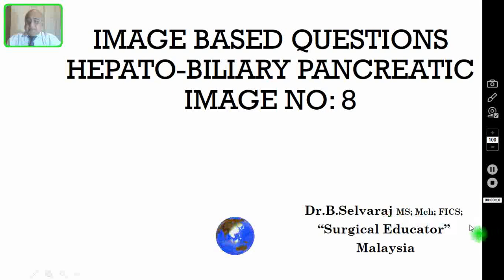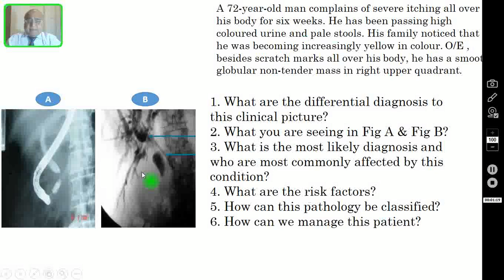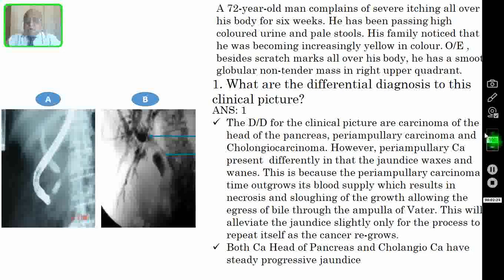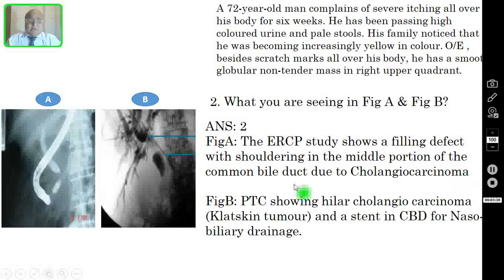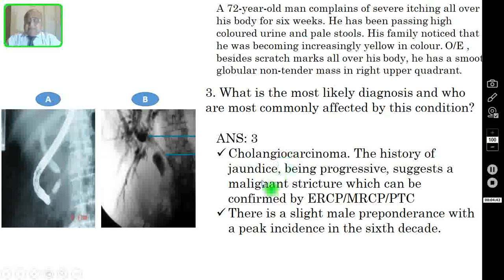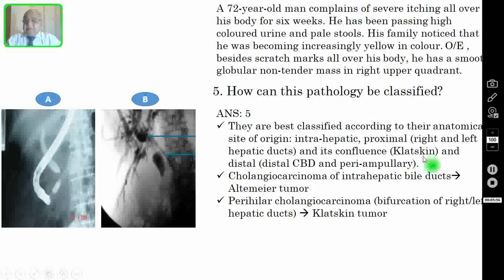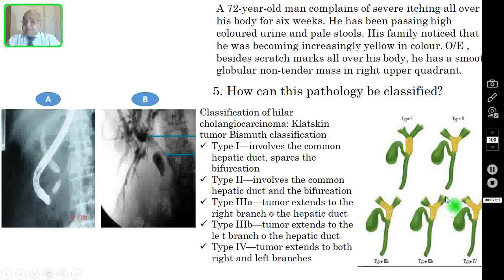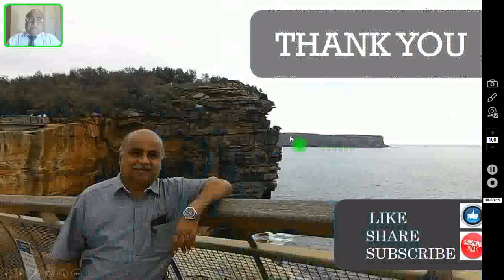CHOLANGIOCARCINOMA - Heapato Biliary Pancreatic - Image8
SCELEROSING CHOLANGITIS & CHOLANGIOCARCINOMA- Hepato-Biliary Pancreatic- Image Based Question

Dear Viewers,
• Today I am uploading two videos based on Image Based Questions on Scelerosing Cholangitis & Cholangiocarcinoma.
• These are not didactic lectures but are useful as self-assessment and learning.
• Based on a clinical image or images, few questions will be asked and I will be discussing the answers to these questions. This will help as quick-fire snippets of surgical wisdom or titbits.
• In these videos, based on the images, I have discussed the answers for Scelerosing Cholangitis & Cholangiocarcinoma. These image based questions will be useful for your OSCE exam or the NEET exam. Hope you will enjoy these videos. You can watch these videos in the following links: